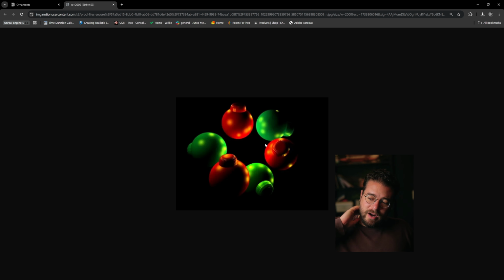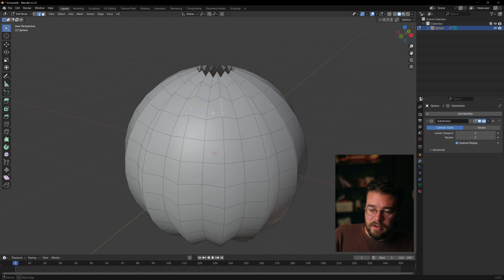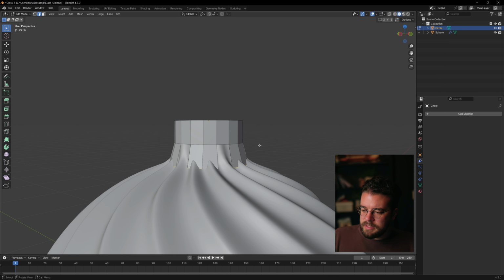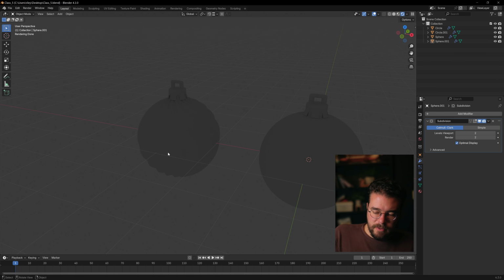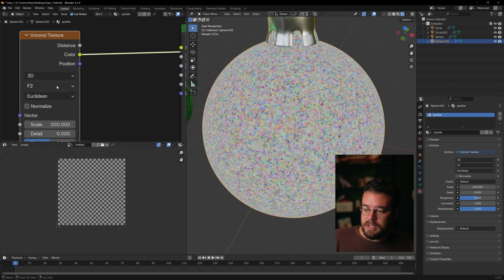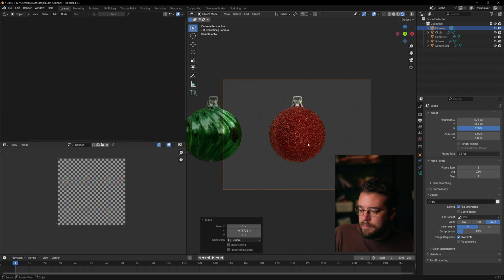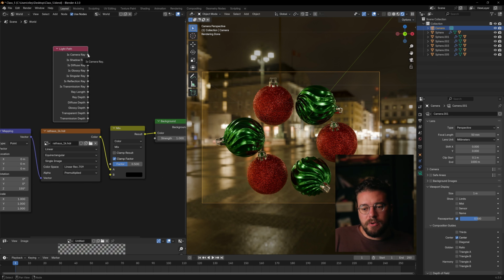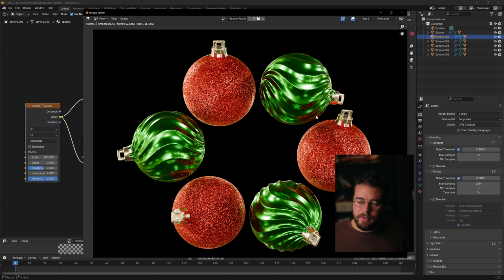Redoing My First Ever Rendering, 17 Years Later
00:42 - The rendering from 2007
01:38 - The plan
04:20 - Modeling the ornaments
18:30 - Fast UVs
21:40 - Material assignments
22:34 - Glitter material
28:44 - Lighting & render
38:50 - Wrap up